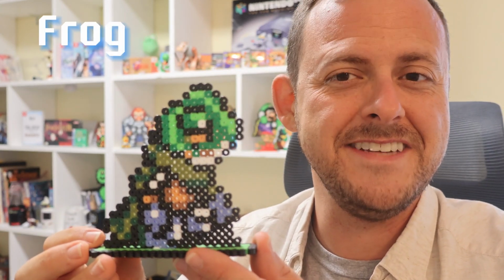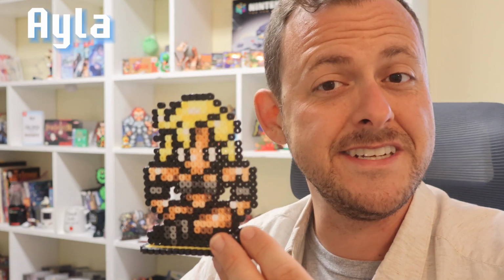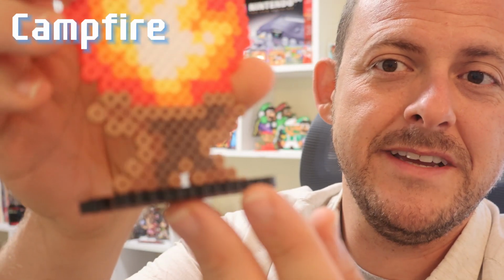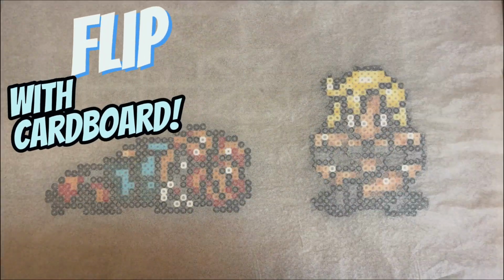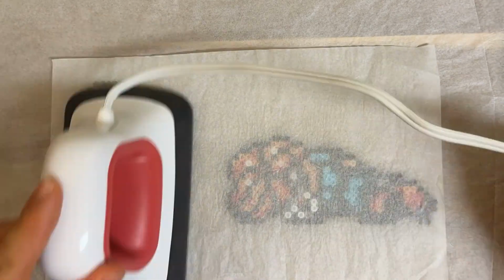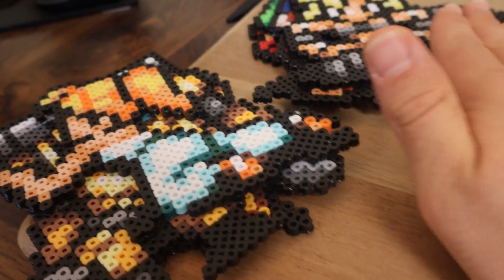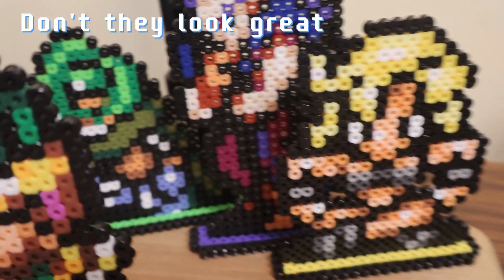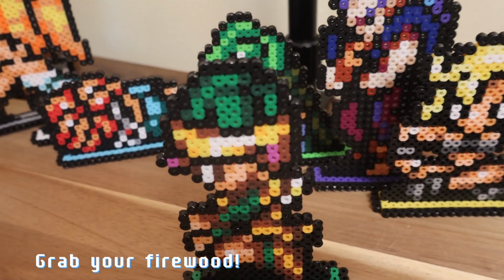How to make the Chrono Trigger Perler Bead Art! Part 3: Campfire Scene 🔥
In this video I show you how to make, one of the most ICONIC scene in videogames, the Campfire Scene from Chrono Trigger using Perler Beads!

0:00 - Intro
2:50 - Campfire Characters!
6:44 - Memories & Thoughts
8:26 - Beading
12:28 - Ironing
14:35 - Making stands
15:39 - Putting stands on
16:52 - Materials for campfire
17:54 - Displaying campfire scene
20:18 - Outro

If you are new to perler beading …check these videos out!

🎊🌟Links to all you need to bead! 🌟🎉

👇👇👇 Standard Bead Accessories ⬇️

Mini Cricut Heat Press
Larger 5x7 Heat Press
4 Pack of Standard Pegboards
Super Pegboard
Bead Pen
Perler Ironing Paper Roll
Bead Organizers
Craft Tweezers

🔥 🔥 Campfire Materials ⬇️  🔥🔥
Acrylic Display Stands
Puck Lights

👇👇👇 Mini Bead Accessories ⬇️

Mini Perler Beads
“Large” Mini Board
“Small” Mini Board
Fine Point Tweezers
Storage Containers
Bead Sweeper

Also, some great websites for beads!

Heavy Books (At your local shift stores!)

I want to encourage you to keep creating and make the process of starting & finishing your own perler art as painless and as FUN as possible!

Suggestions for future videos are always welcome!

- Ryan

In the words of the great Italian plumber himself...

"Lets-a-go!"